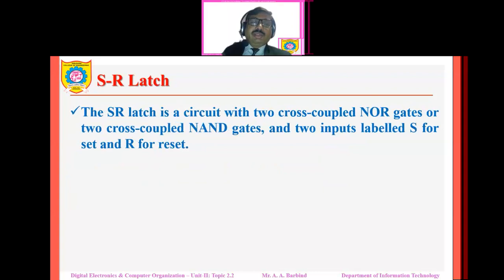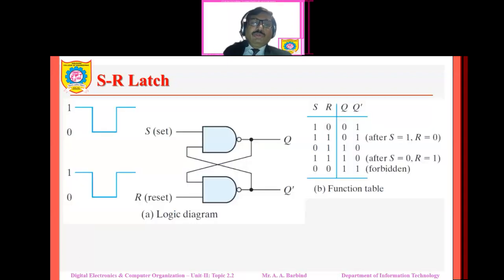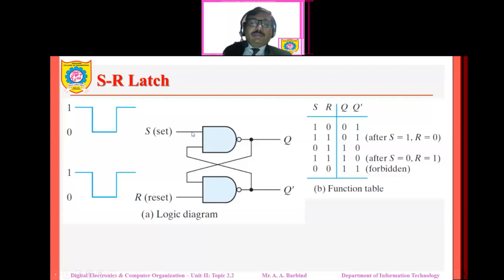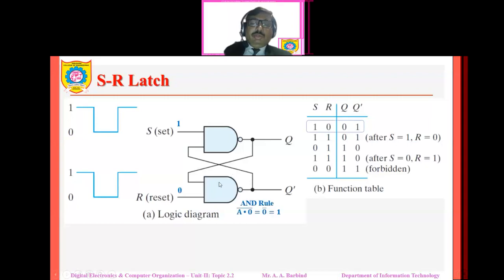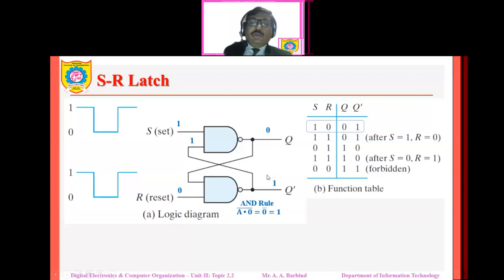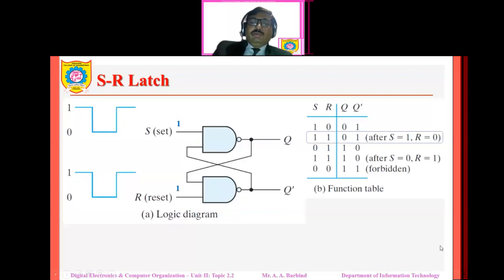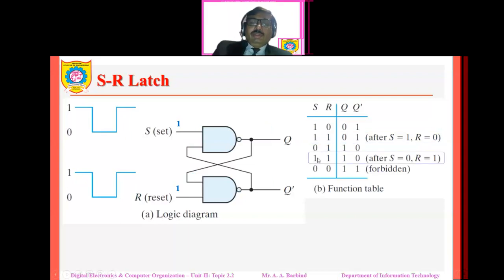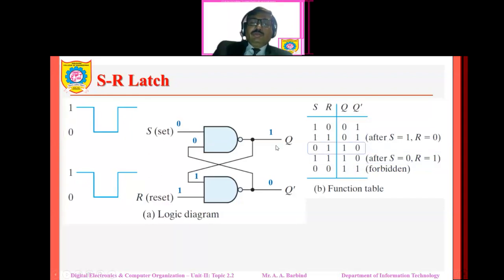DLD Video Lecture 22 Flip Flops-I Part 1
DLD
Flip Flops-I Part 1